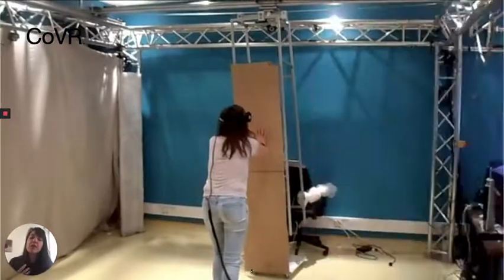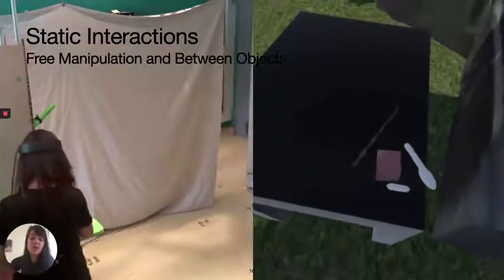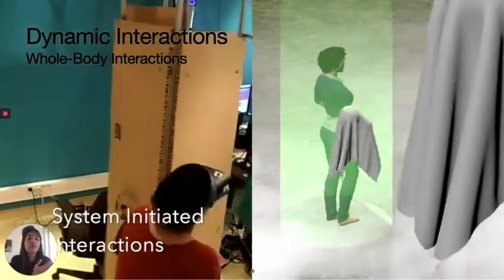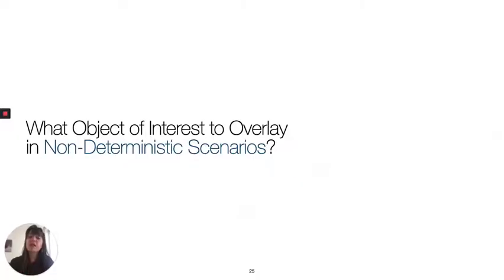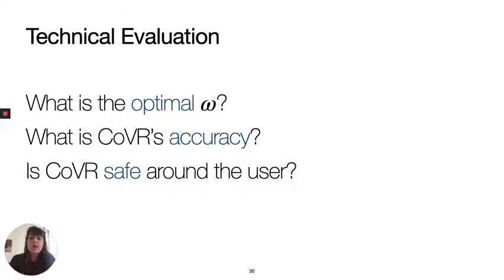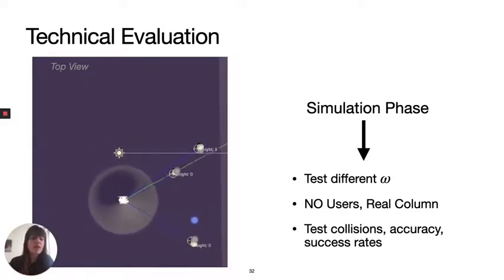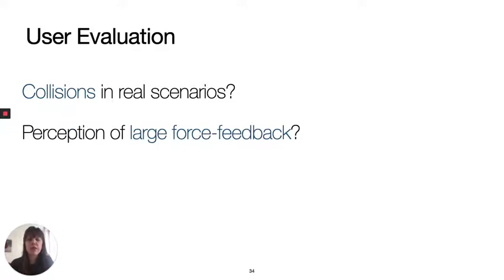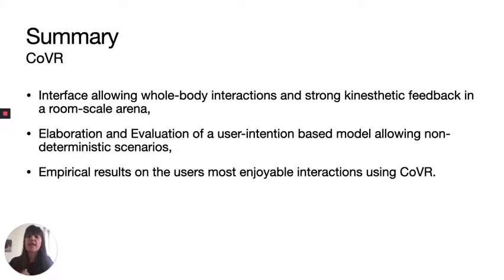CoVR: A Large-Scale Force-Feedback Robotic Interface for Non-Deterministic Scenarios in VR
Elodie Bouzbib, Gilles Bailly, Sinan D Haliyo, Pascal Frey

Session: 3B: Haptics for Room-Scale VR

Abstract
We present CoVR, a novel robotic interface providing strong kinesthetic feedback (100 N) in a room-scale VR arena. It consists of a physical column mounted on a 2D Cartesian ceiling robot (XY displacements) with the capacity of (1) resisting to body-scaled users' actions such as pushing or leaning; (2) acting on the users by pulling or transporting them as well as (3) carrying multiple potentially heavy objects (up to 80kg) that users can freely manipulate or make interact with each other. We describe its implementation and define a trajectory generation algorithm based on a novel user intention model to support non-deterministic scenarios, where the users are free to interact with any virtual object of interest with no regards to the scenarios' progress. A technical evaluation and a user study demonstrate the feasibility and usability of CoVR, as well as the relevance of whole-body interactions involving strong forces, such as being pulled through or transported.